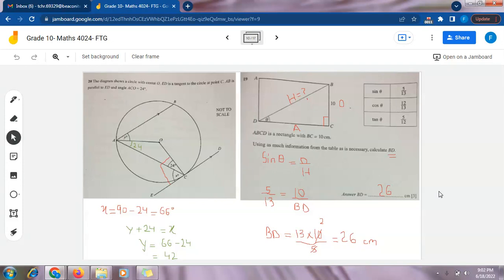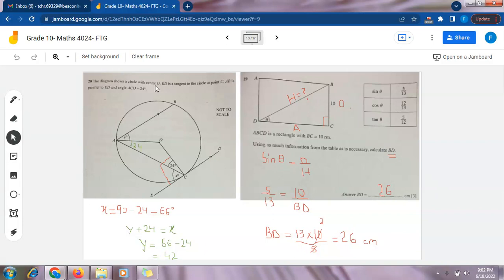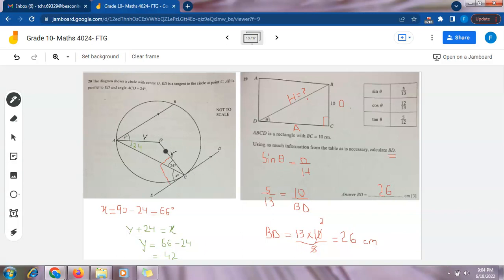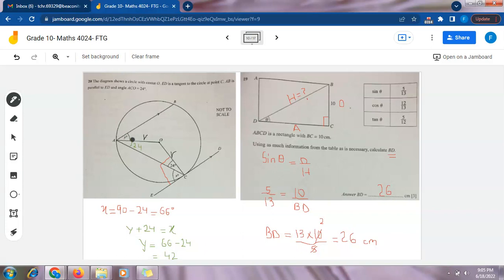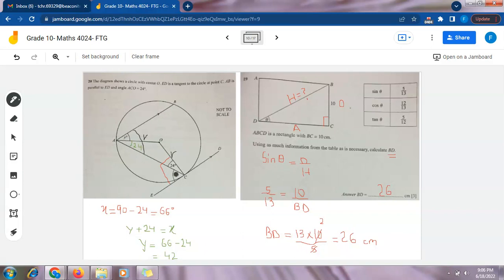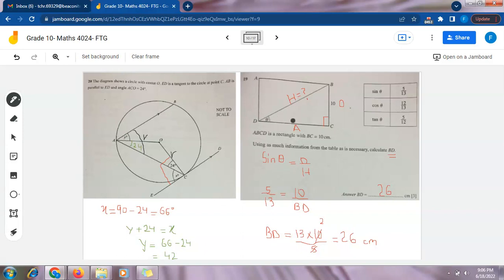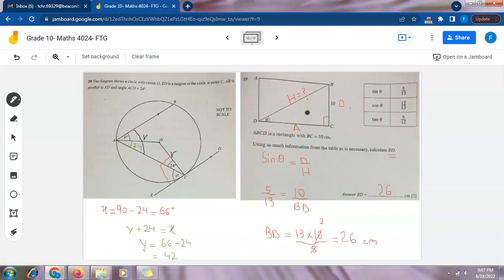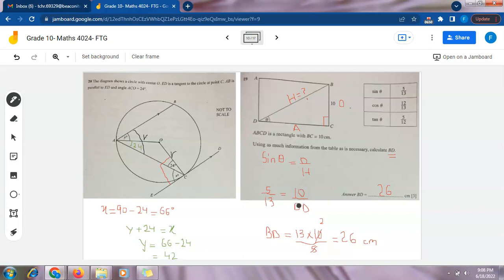Solved Questions- Circle Properties, Trigonometry- EOY 2022 Paper 1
Grade 10- Maths 4024- Solved Questions- Circle Properties, Trigonometry- EOY 2022  Paper 1